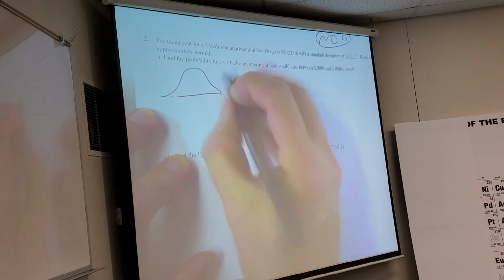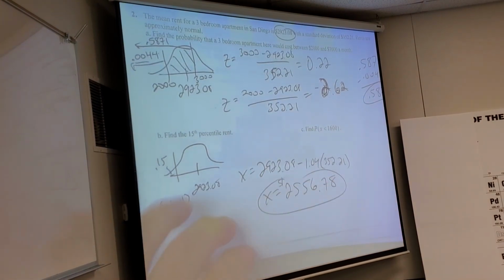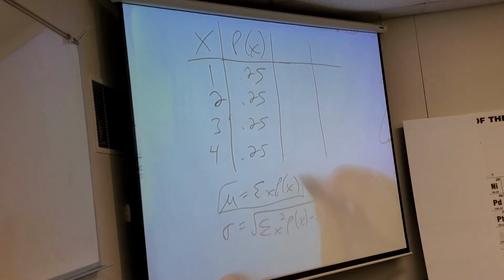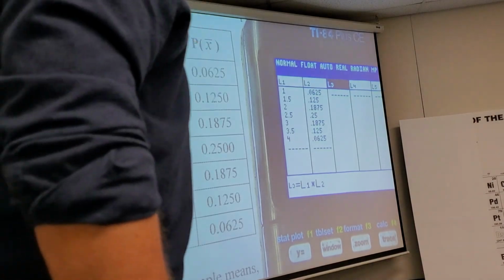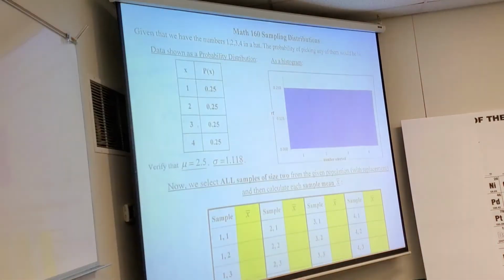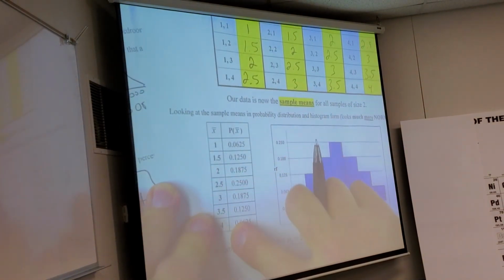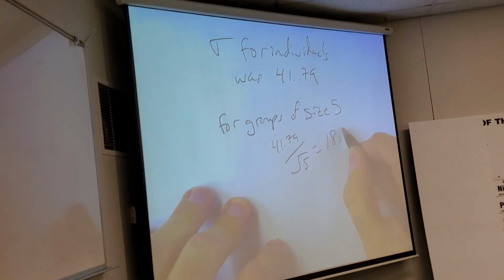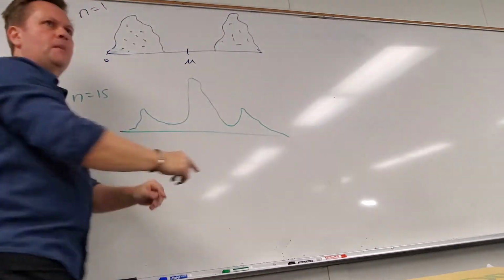Math 160 TTh, Mar 12 Lecture, part 3